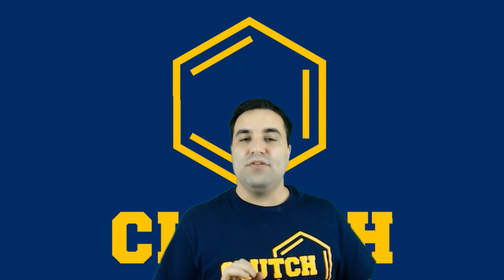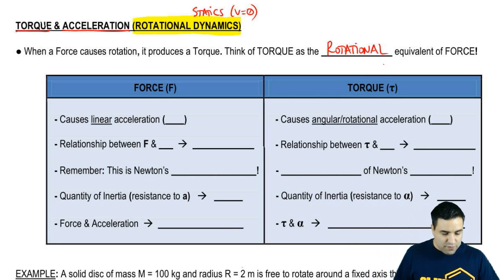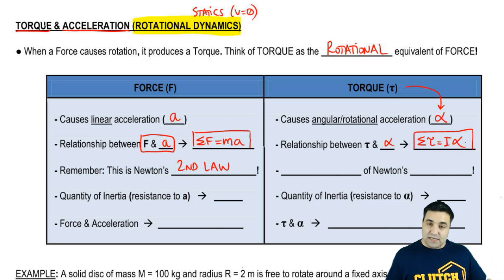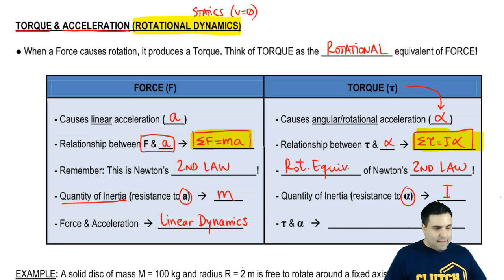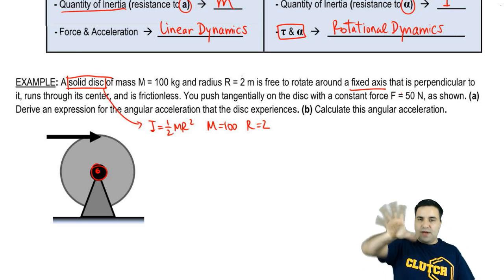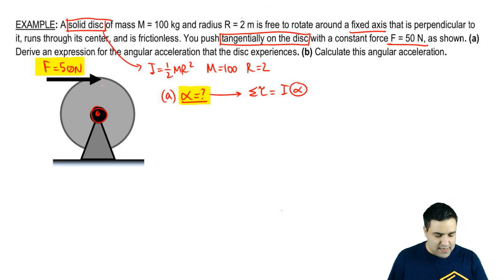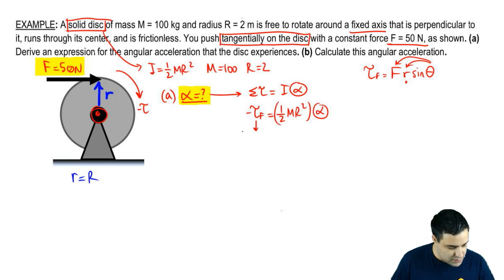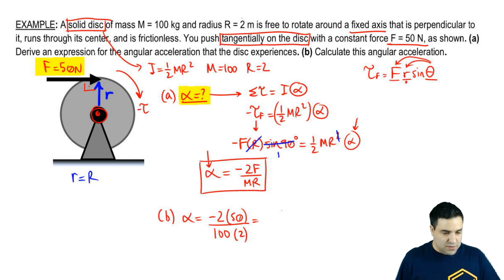Torque & Acceleration Rotational Dynamics